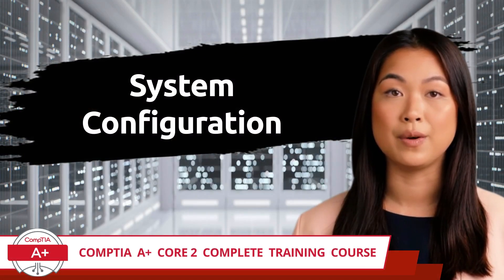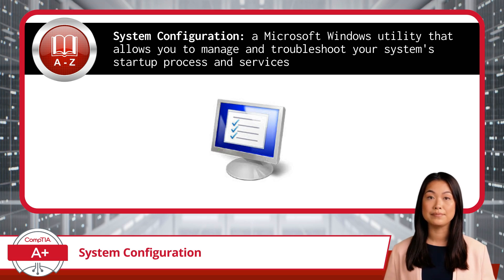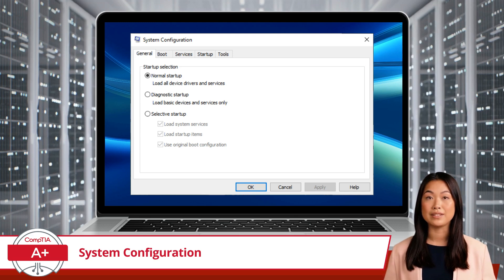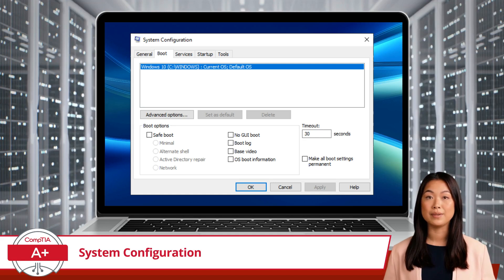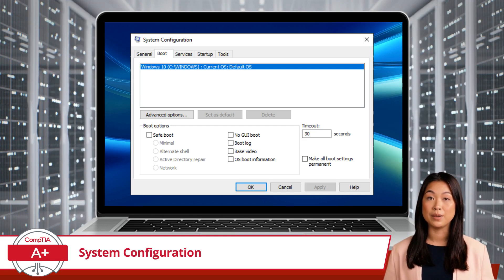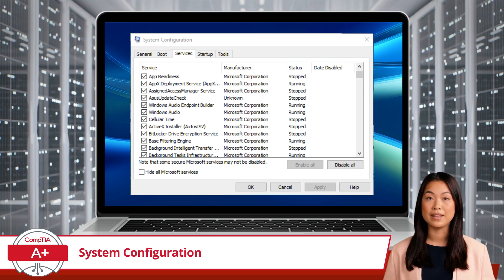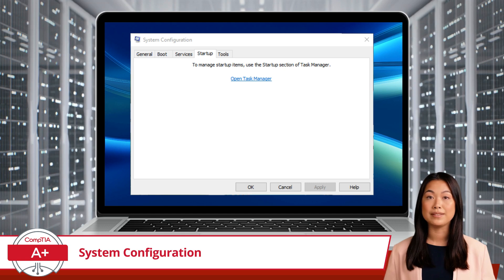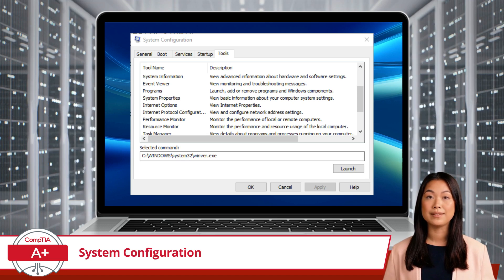CompTIA A+ Core 2 (220-1102) | System Configuration | Exam Objective 1.3 | Course Training Video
CompTIA A+ Core 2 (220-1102) | Exam Objective 1.3 | Given a scenario, use features and tools of the Microsoft Windows 10 operating system (OS) - System Configuration